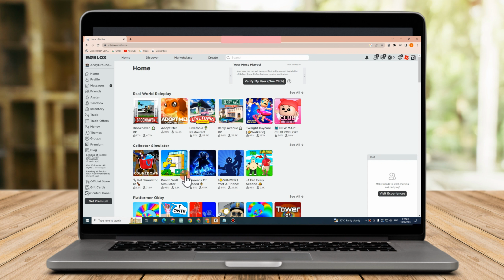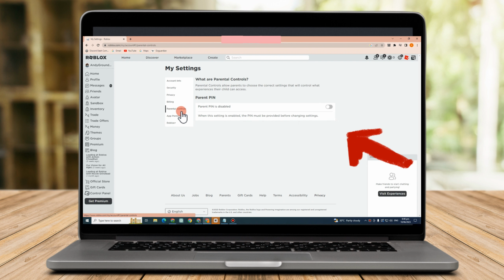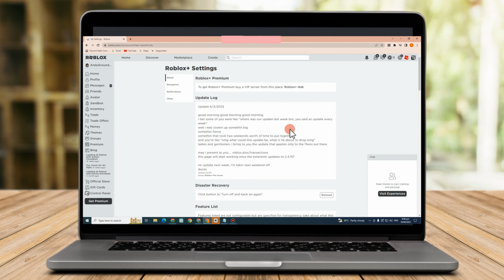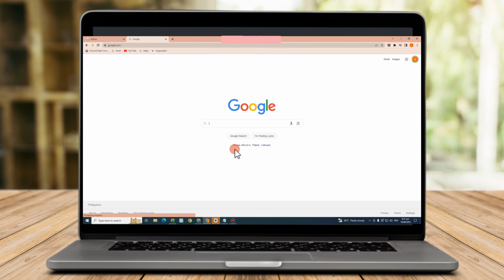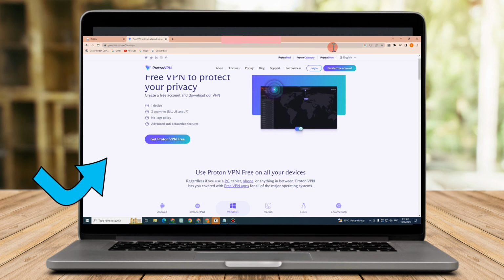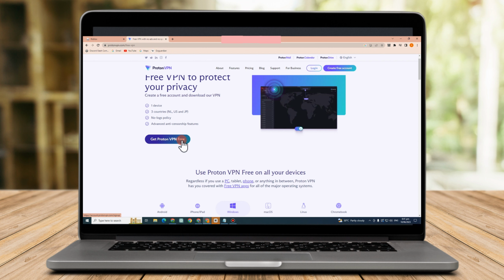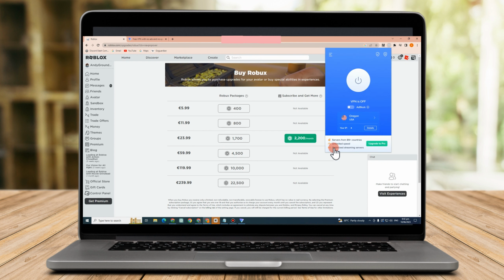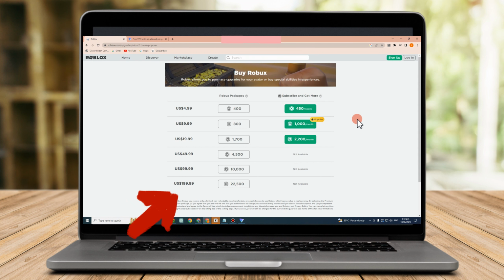How To Change Currency On Roblox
Learn how to change your Roblox currency with our comprehensive tutorial.

Roblox offers a diverse range of virtual currencies that you can use to enhance your gaming experience. Discover how to easily change the currency in Roblox and explore different options to suit your preferences. Whether you want to change your currency for in-game purchases or explore a new region's currency, our tutorial has got you covered. Find out how to navigate the settings and change your currency within Roblox effortlessly. Stay up to date with the latest updates and learn how to change your currency on Roblox in 2022. Unlock the potential of the Roblox platform and create a currency exchange system for your own games. Additionally, we'll guide you on how to change your age on Roblox to ensure a seamless gaming experience. Take control of your virtual currency in Roblox and make the most out of your gaming adventures.